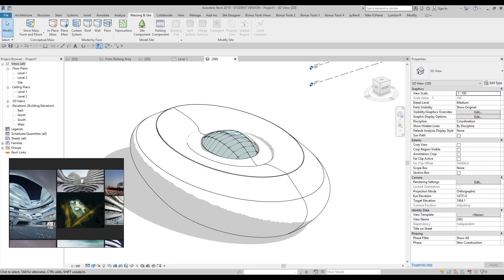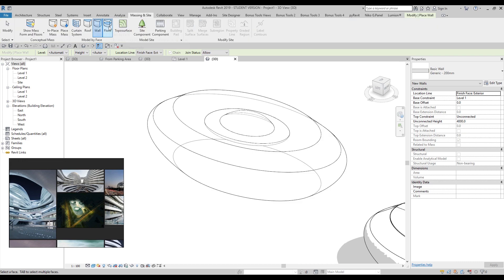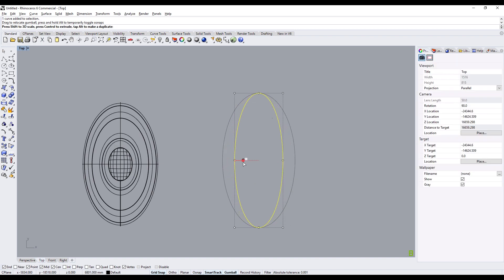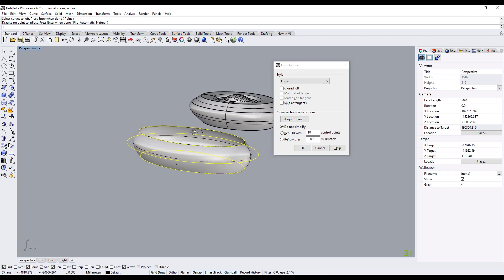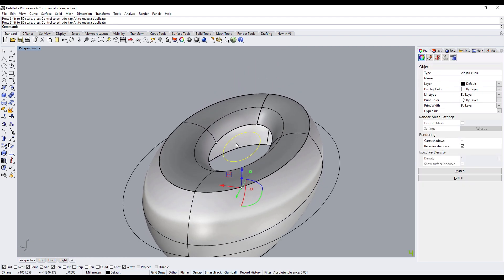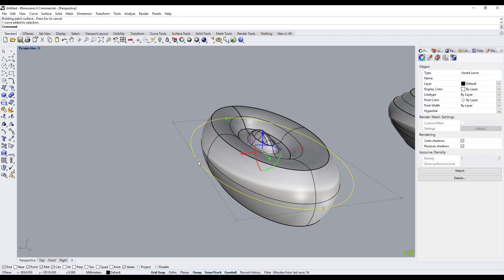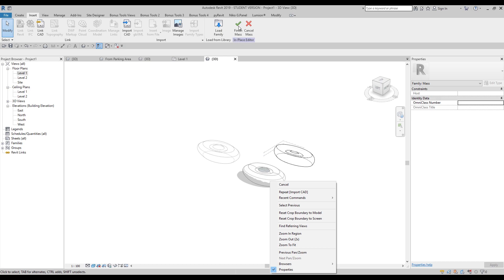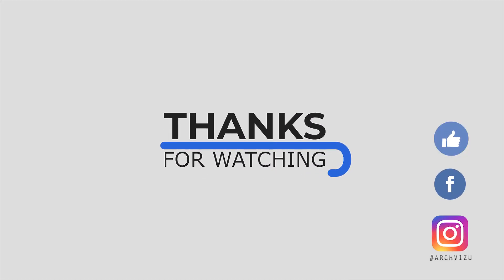Soho Galaxy by Rhino to Revit (Mass model)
We will see how to use Rhino and Revit

❐ COMPUTER SPECS
➫ Main PC: